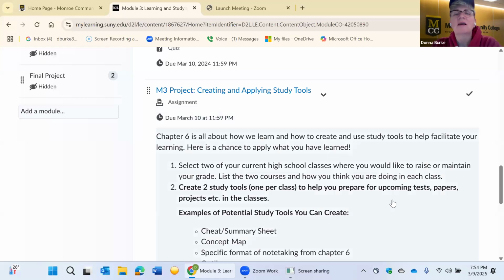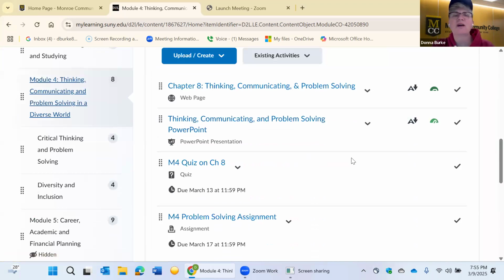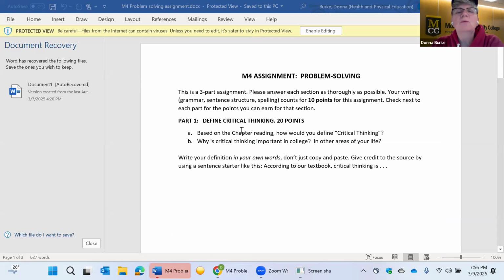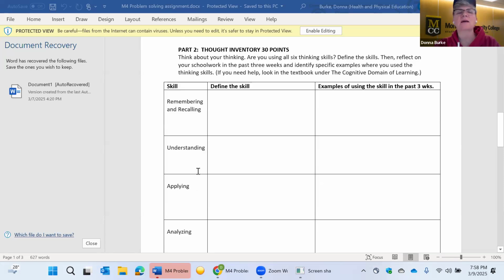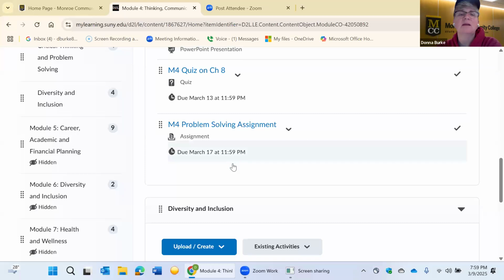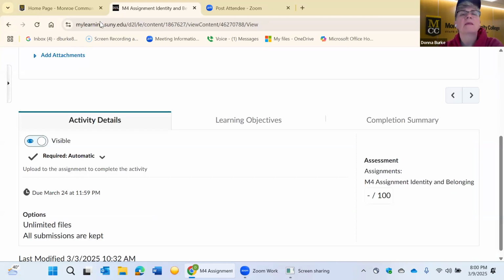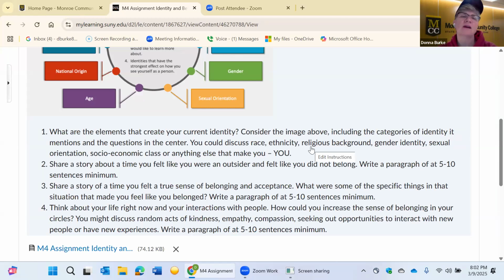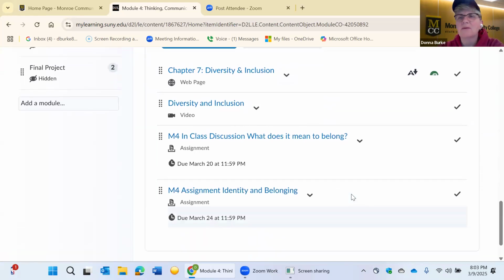COS 133 Weekly Overview